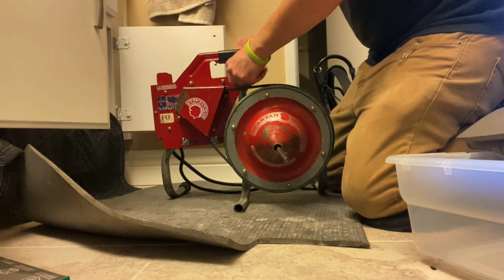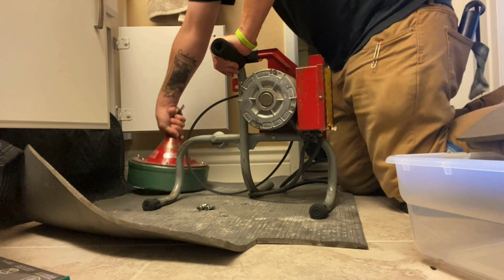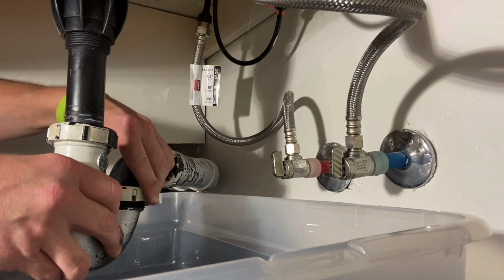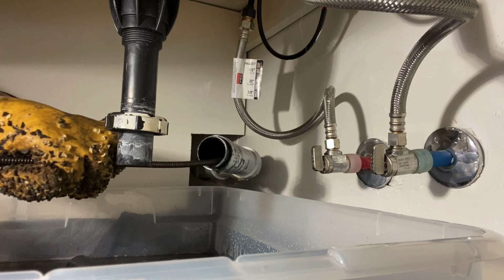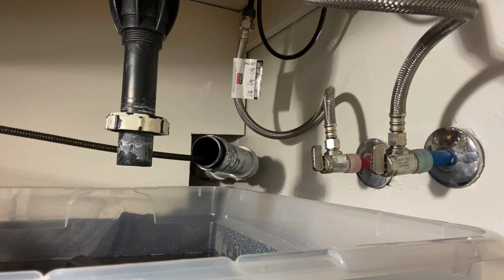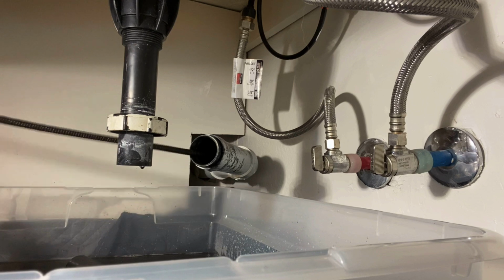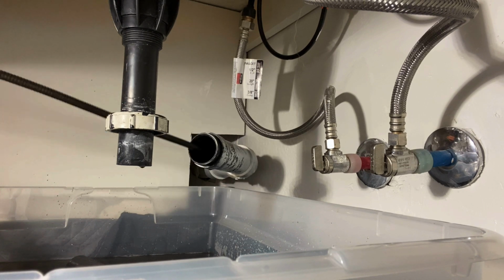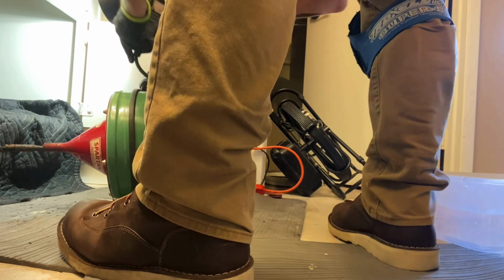The best snake for residential plumbing! | Unclogged Episode 25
If you liked the video and want to leave me a tip or donate to the channel every dime I receive will be put back into the production of this channel so if you want to see more videos and better production quality this is one way to contribute to making that happen but honestly either way I sincerely appreciate you for taking your time to watch my video!